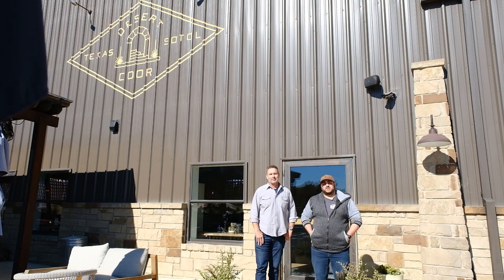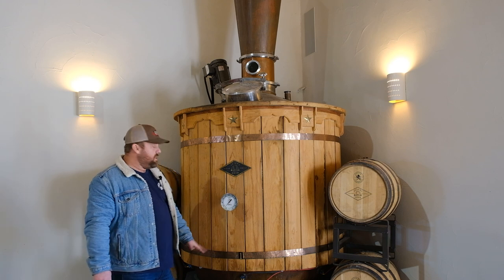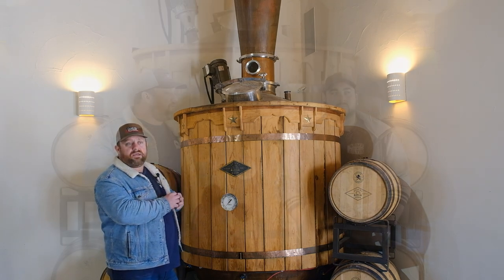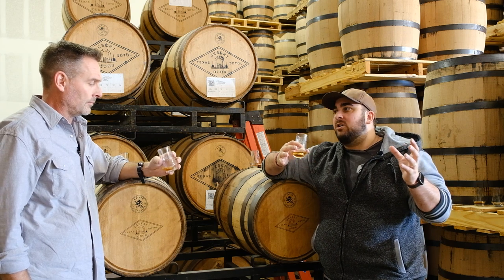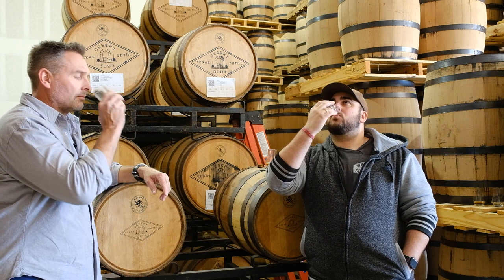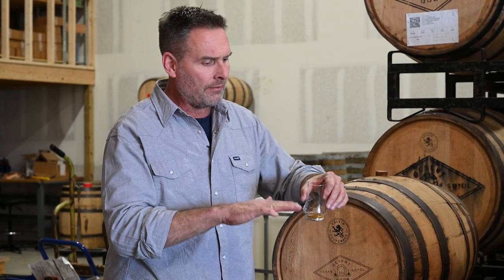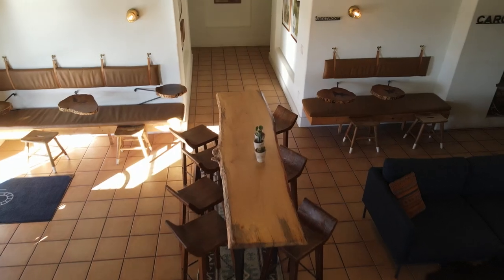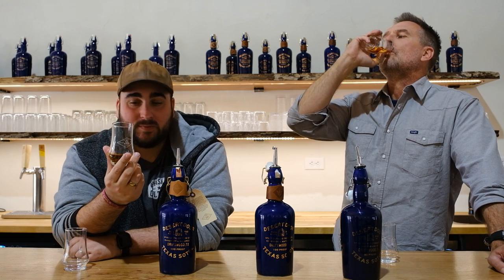Desert Door Distillery - The Rickhouse (Season 4 | Episode 8)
Today we take a drive down to Driftwood, Texas and get a taste of a native Texas spirit, sotol. Desert Door really is as its name suggests, a doorway to experience the supremely interesting Texan desert countryside and its indigenous sotol. What is sotol? Take a look and find out on this episode of The Rickhouse!

Whiskey is defined as a spirit made from malted grain, but we know it's so much more than that.

Join us at "The Rickhouse" as we discover what it means to be a part of the "Whiskey Culture."

Learn more about the wonderful world of whiskey, scotch, bourbon, and aged spirits by checking out